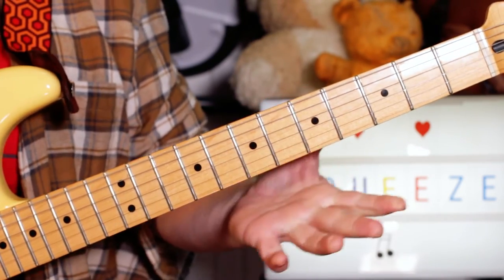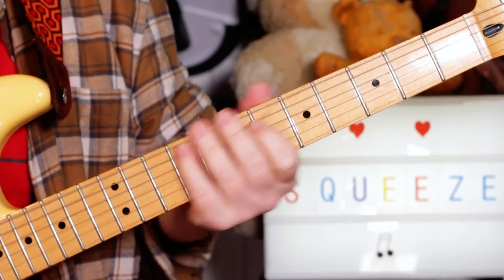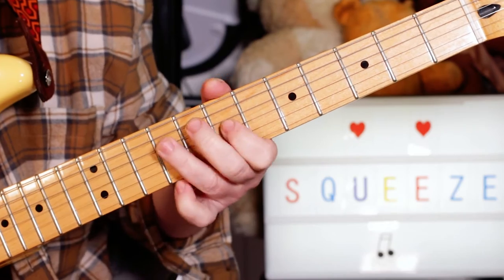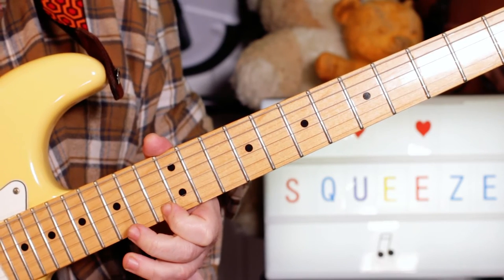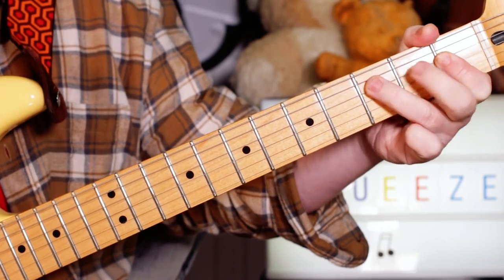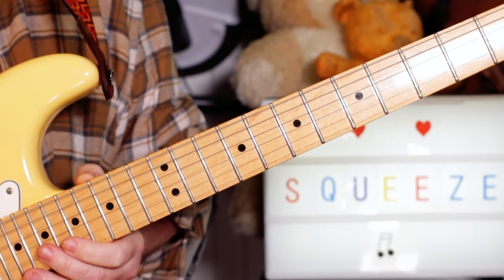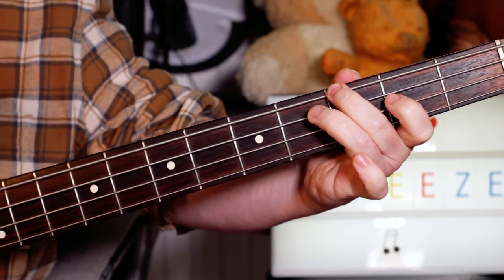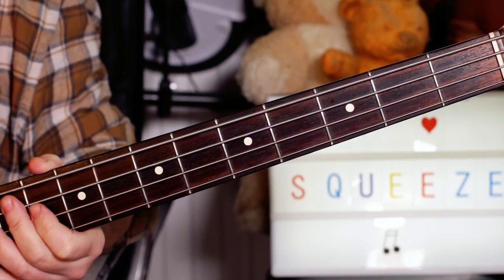'Black Coffee In Bed' Squeeze Guitar & Bass Lesson